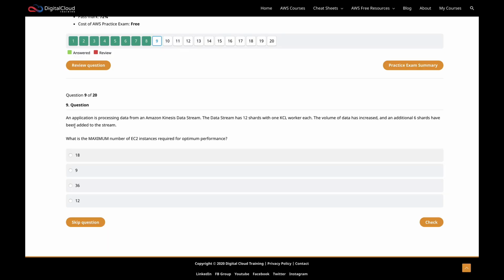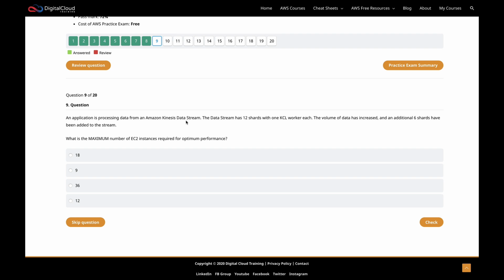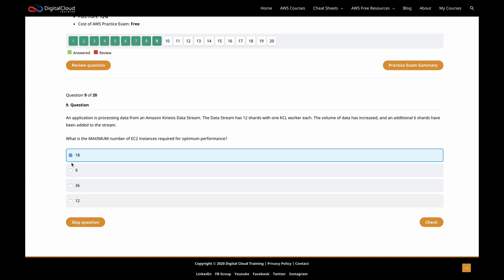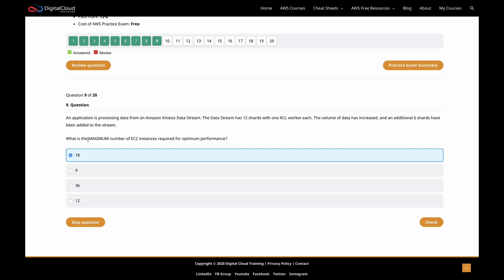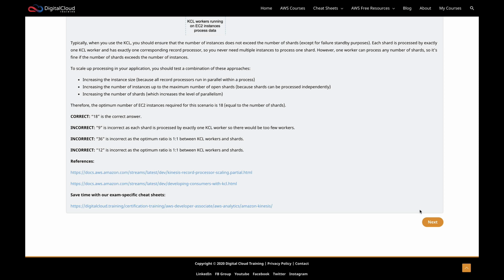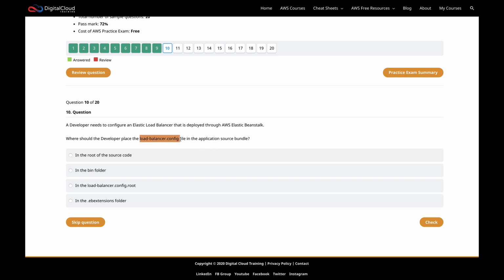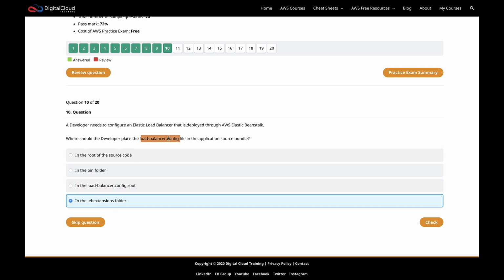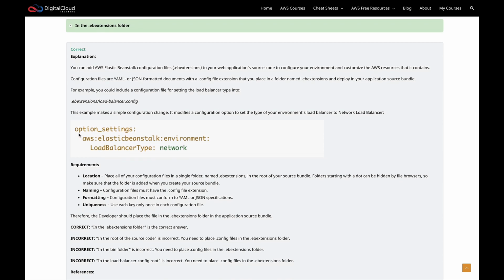Practice Question Walkthrough for the AWS Certified Developer Associate (5/5)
This is part 5 of a series of short videos where I walk you through a couple of practice exam questions for the AWS Certified Developer Associate and share my thought process on how to work out which answer is correct or incorrect.

Access the full Practice Test Course with 390 Practice Questions from digital cloud training

📌 Timestamps
0:00 - Introduction
0:41 - Question 1: What is the MAXIMUM number of EC1 instance required for optimum performance?
3:08 - Question 2: Where should the Developer place the load-balancer.config file in the application source bundle?

First Question:
An application is processing data from an Amazon Kinesis Data Stream. The Data Stream has 12 shards with one KCL worker each. The volume of data has increased, and an additional 6 shards have been added to the stream.
What is the MAXIMUM number of EC1 instance required for optimum performance?
1. 18
2. 9
3. 36
4. 12

The correct answer is 1. Explanation:
Resharding enables you to increase or decrease the number of shards in a stream in order to adapt to changes in the rate of data flowing through the stream. Resharding is typically performed by an administrative application that monitors shard data-handling metrics. Although the KCL itself doesn't initiate resharding operations, it is designed to adapt to changes in the number of shards that result from resharding.

"9" is incorrect as each shard is processed by exactly one KCL worker so there would be too few workers.
"36" is incorrect as the optimum ratio is 1:1 between KCL workers and shards.
"12" is incorrect as the optimum ratio is 1:1 between KCL workers and shards.

Second Question:
A Developer needs to configure an Elastic Load Balancer that is deployed through AWS Elastic Beanstalk. Where should the Developer place the load-balancer.config file in the application source bundle?
1. In the root of the source code
2. In the bin folder
3. In the load-balancer.config.root
4. In the .ebextensions folder

The correct answer is 4. Explanation:
You can add AWS Elastic Beanstalk configuration files (.ebextensions) to your web application's source code to configure your environment and customize the AWS resources that it contains.
Configuration files are YAML- or JSON-formatted documents with a .config file extension that you place in a folder named .ebextensions and deploy in your application source bundle.

"In the root of the source code" is incorrect. You need to place .config files in the .ebextensions folder.
"In the bin folder" is incorrect. You need to place .config files in the .ebextensions folder.
"In the load-balancer.config.root" is incorrect. You need to place .config files in the .ebextensions folder.